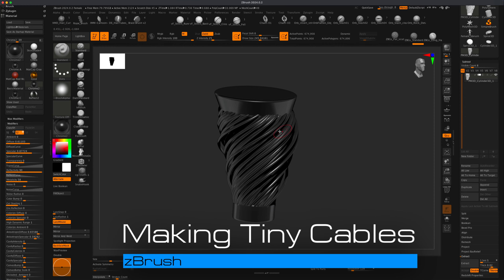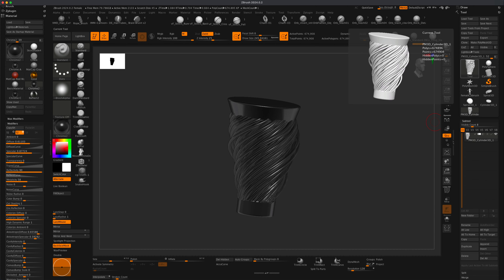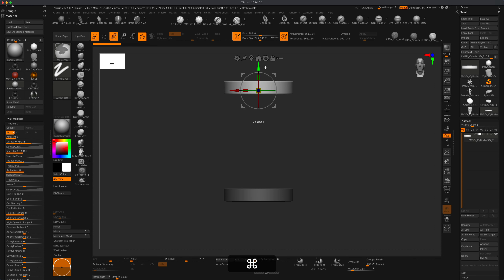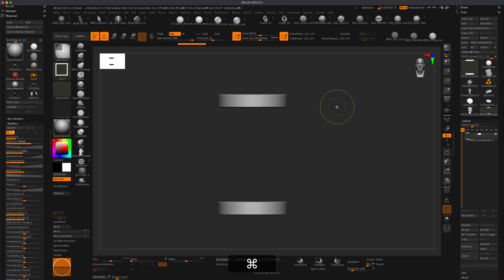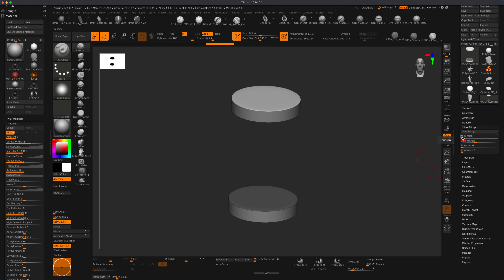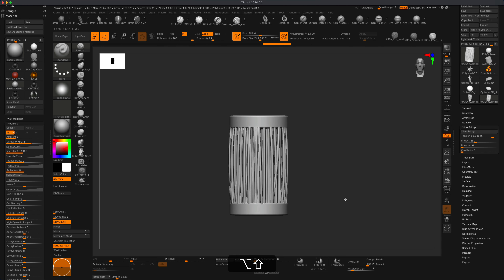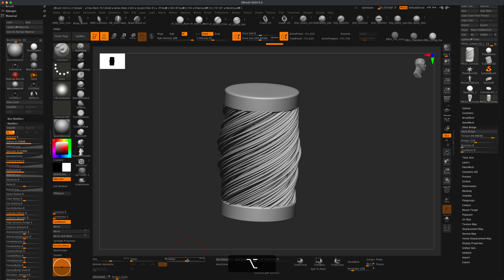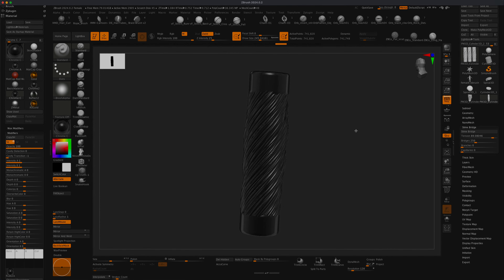How to quickly create many small cables & wires in zBrush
A fun little technique to quickly generate a large number of cables in zBrush.